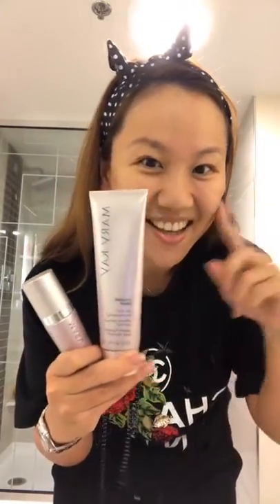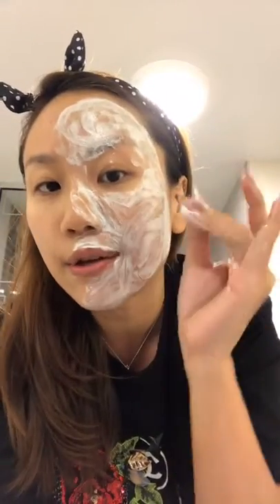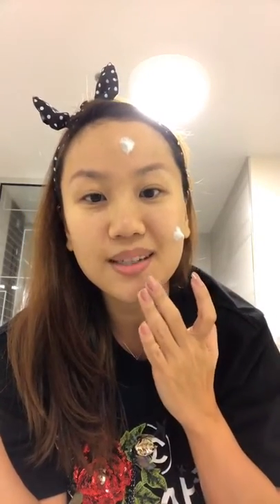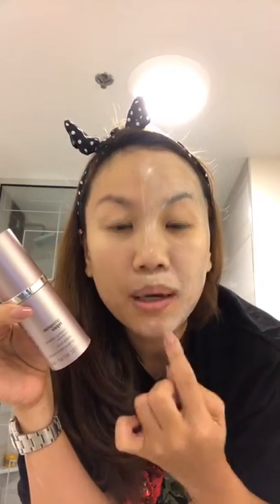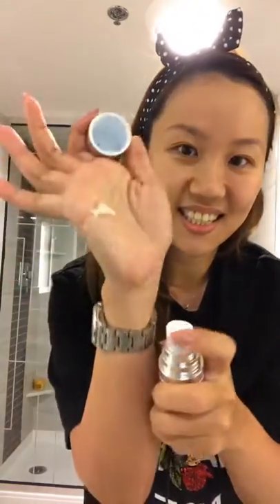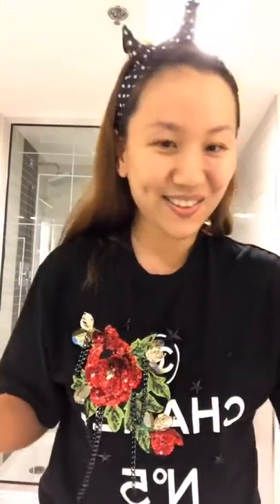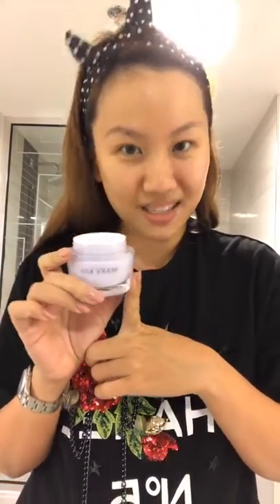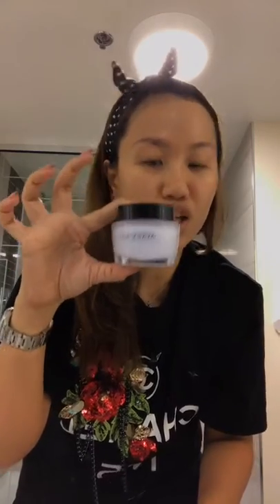New Launch ! Mary Kay TimeWise Repair